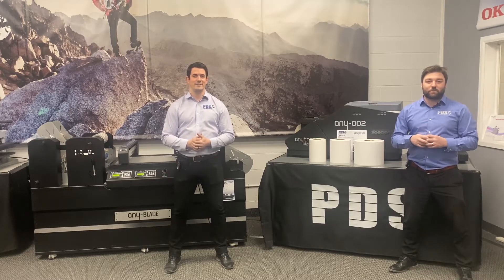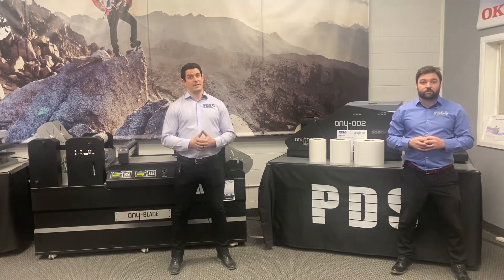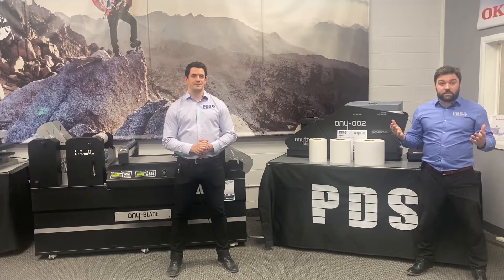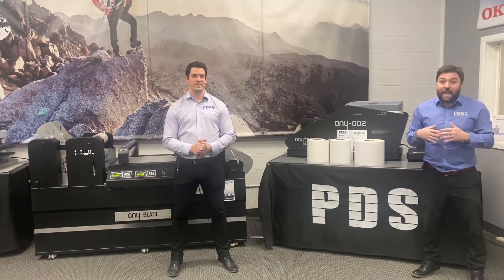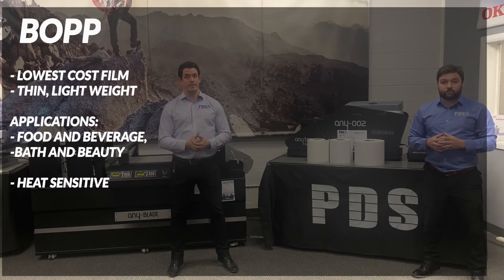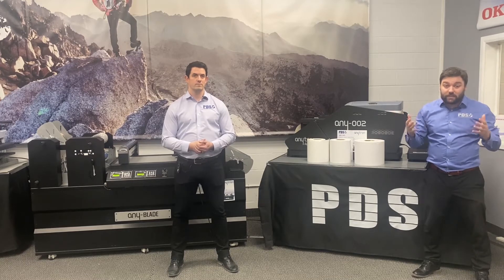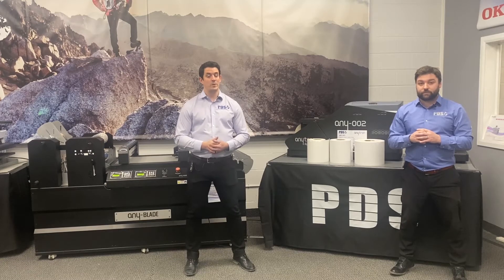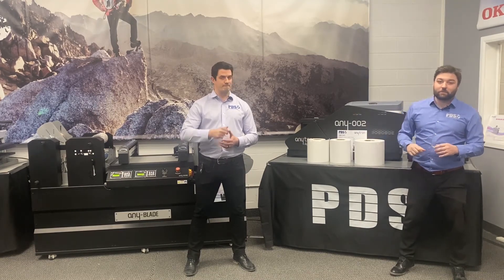Which Label Material Should I Choose? | Print Digital Solutions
Brett and Seb are back again with another video. One of the most common questions asked when discussing label printing equipment is material. In this video, we break it down.